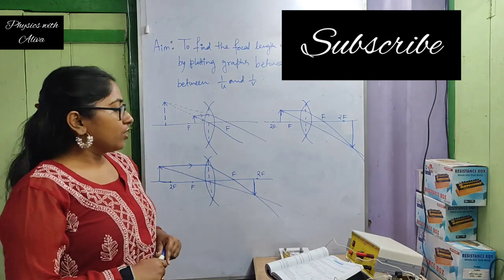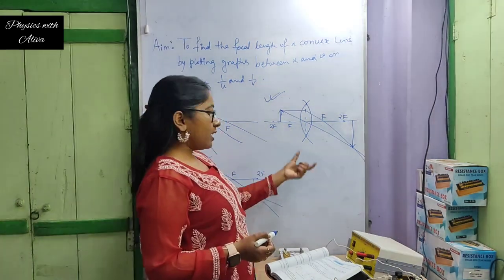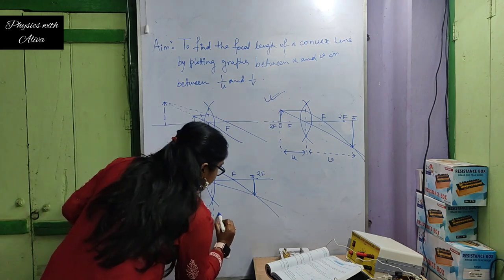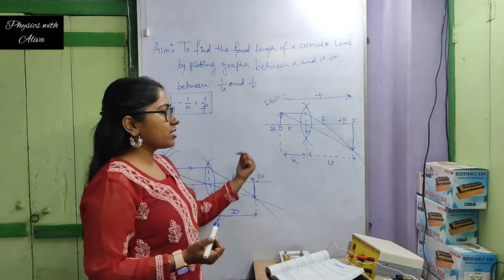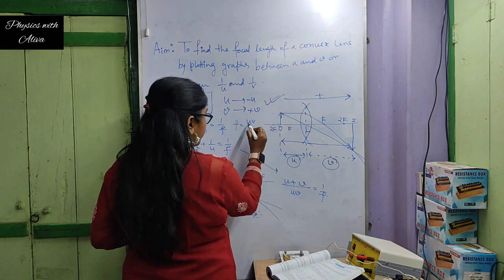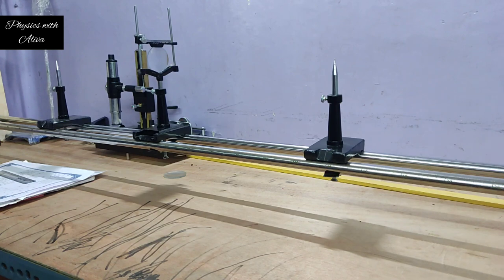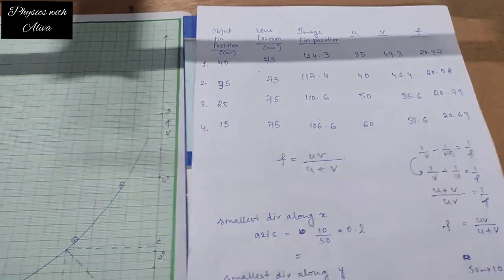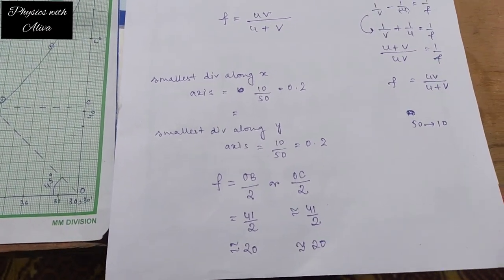To find the focal length of a convex lens by plotting the graph between u and v or 1/u vs 1/v